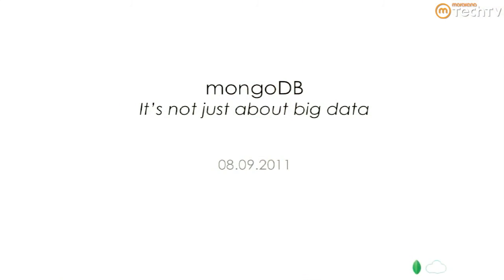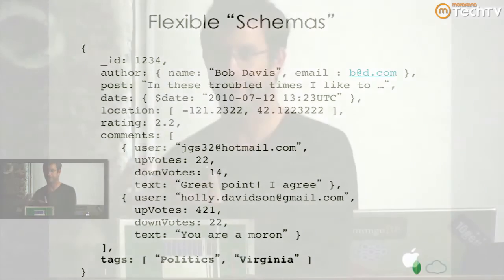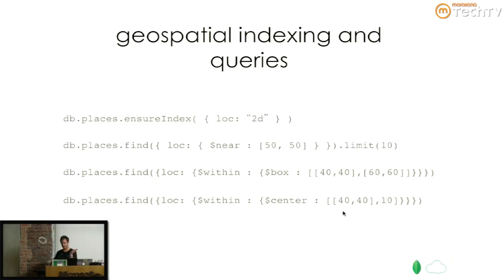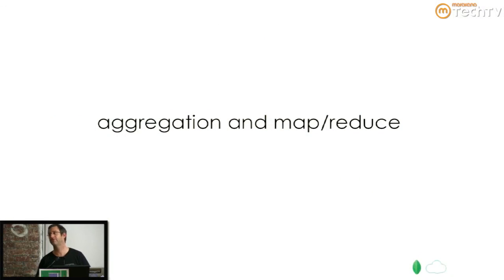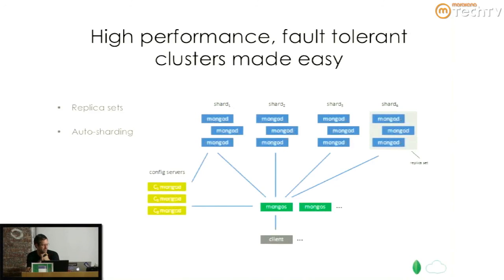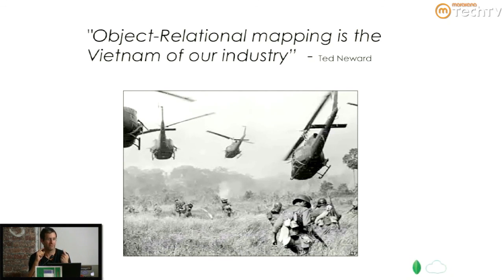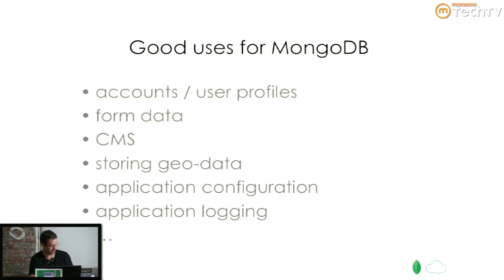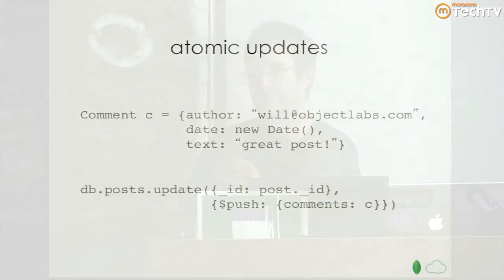MongoDB: It's Not Just About Big Data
This is the second presentation from the recent event, Learn about NoSQL, in-which Will Shulman from MongoLab is going to give you the low-down on MongoDB.

MongoDB is a scalable, open-source, high-performance, document-oriented database, and a few of the topics Will is going to talk about include:

- Storage Model
- Flexible "Schemas"
- Dynamic Queries
- Aggregation and map/reduce
- Scalability
- Good use cases for MongoDB